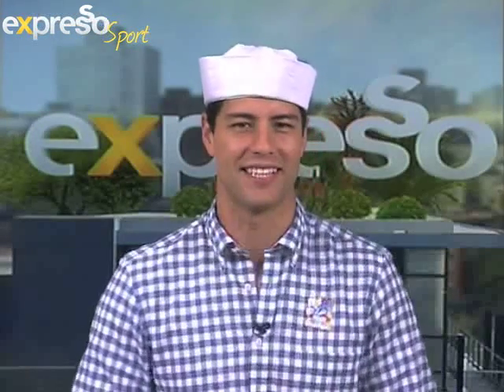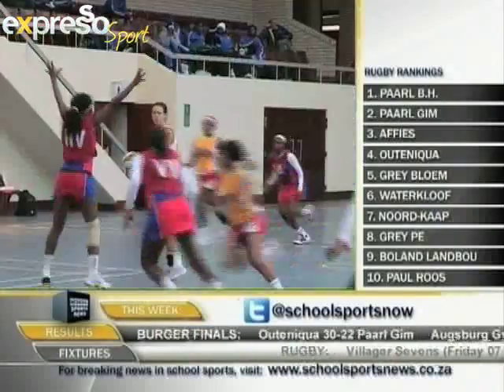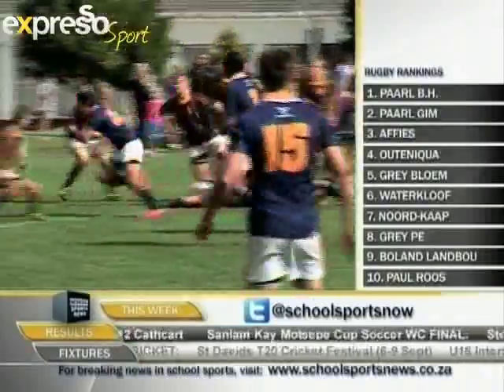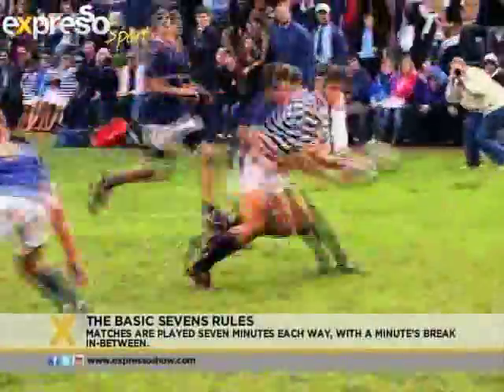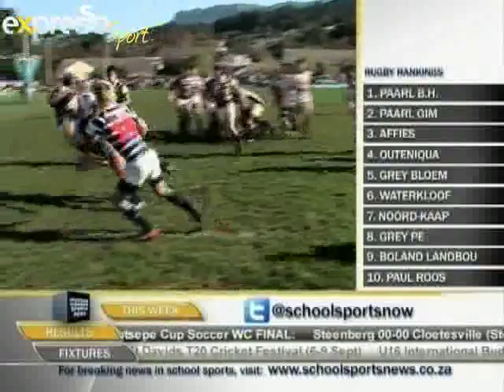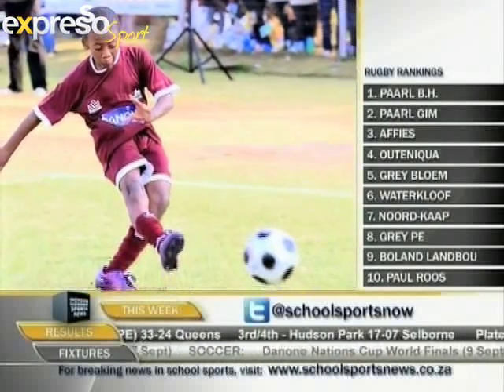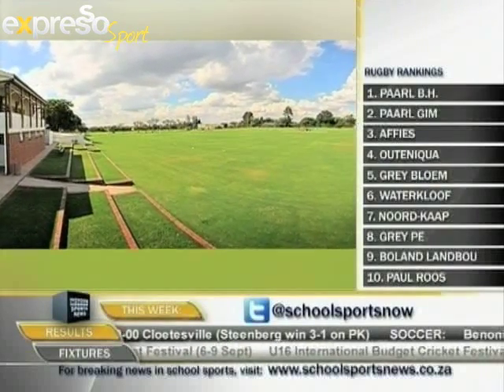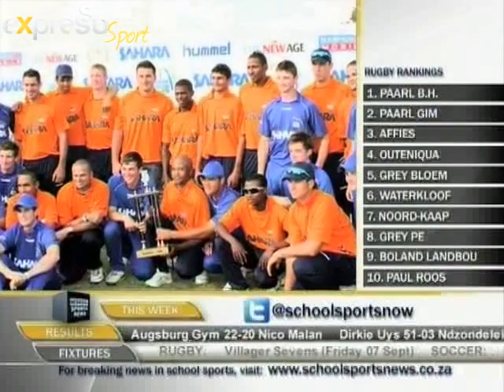Expresso - Youth Sport (07.09.2012)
It's yet another Youth Sport Friday and we look at some sevens rugby happening down in Cape Town and some football, with the Danone Nations Cup Finals and also a look forward to the St Davids T20 tournament happening out in Sandton all weekend.